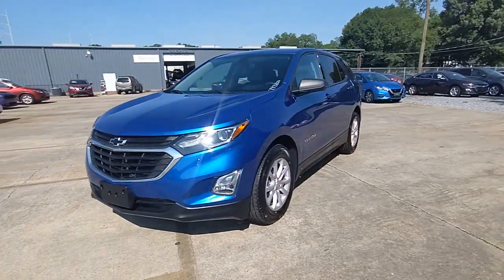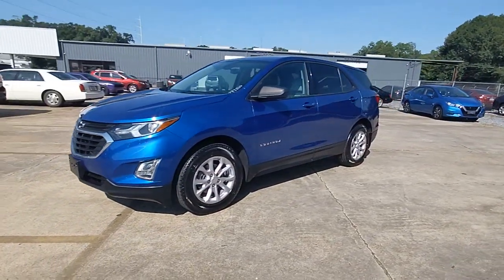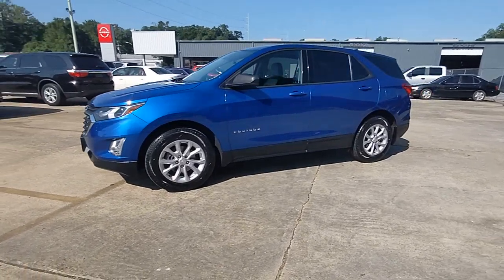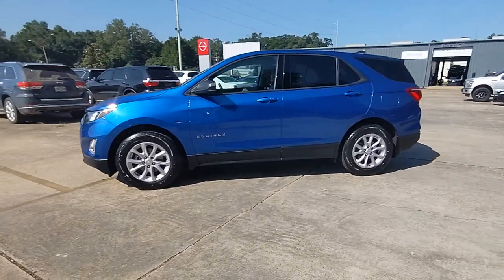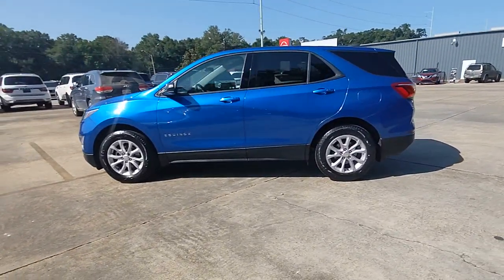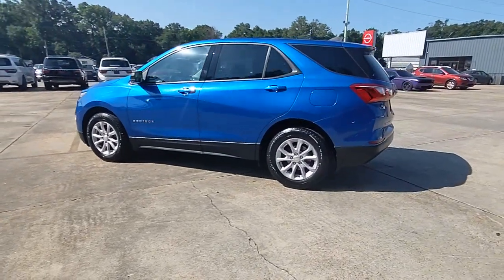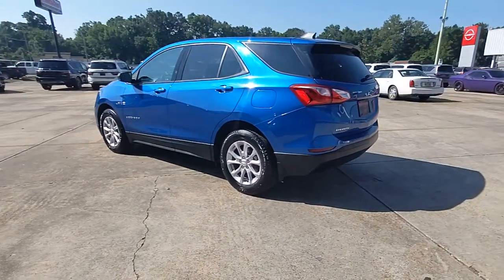2019 Chevrolet Equinox Natchez, Woodville, Gloster, MS, Vidalia, Ferriday, LA 631427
Kinetic Blue Metallic Used 2019 Chevrolet Equinox LS available in Natchez, Louisiana at Natchez Nissan. Servicing the Woodville, Gloster, MS, Vidalia, Ferriday, LA area.

Natchez Nissan
203 Devereux Dr

2-Way Power Driver Lumbar Control Seat Adjuster, 8-Way Power Driver Seat Adjuster, Bluetooth For Phone, Cargo Package (LPO), Carpeted Rear Floor Mats, Deep-Tinted Rear Glass, LS Convenience Package, Mechanical Jack w/Tools, Preferred Equipment Group 1LS, Retractable Cargo Shade, Vertical Cargo Net (LPO). Odometer is 20353 miles below market average! 26/32 City/Highway MPGAwards:* JD Power Initial Quality Study * 2019 KBB.com 10 Best SUVs Under $30,000